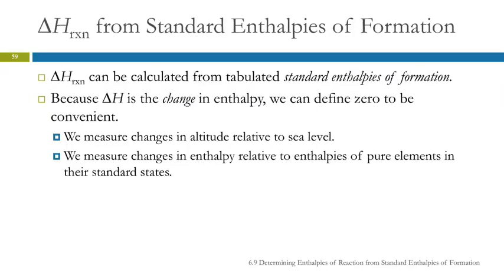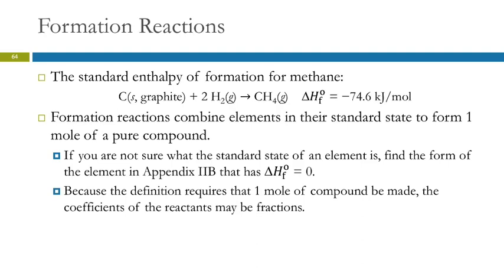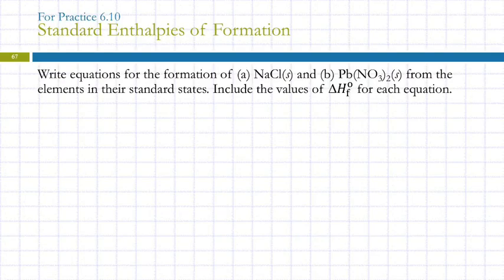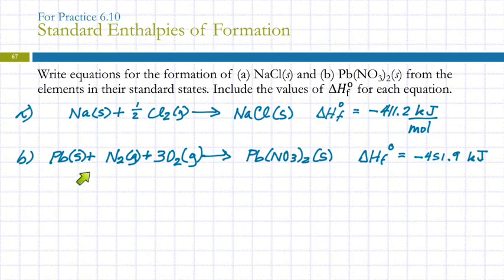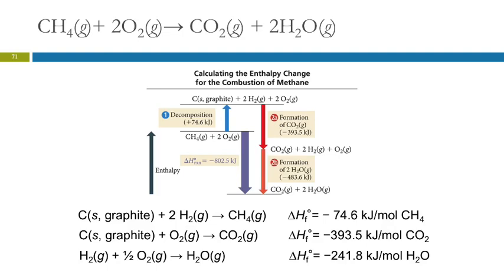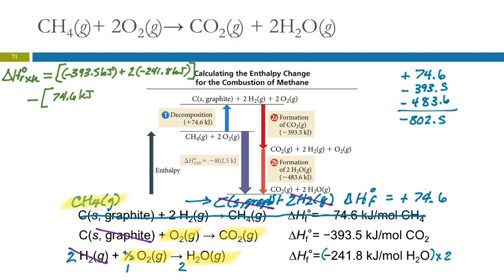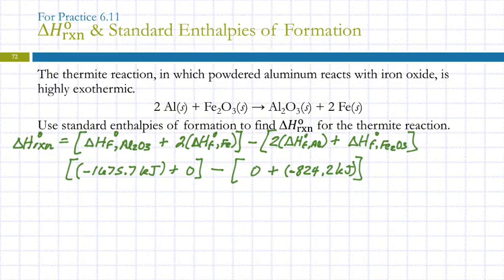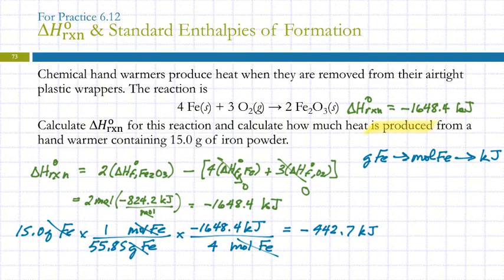6.9 Determining Enthalpies of Reaction from Standard Enthalpies of Formation